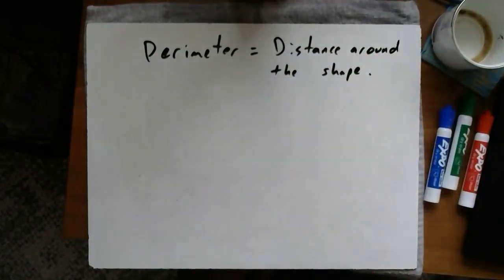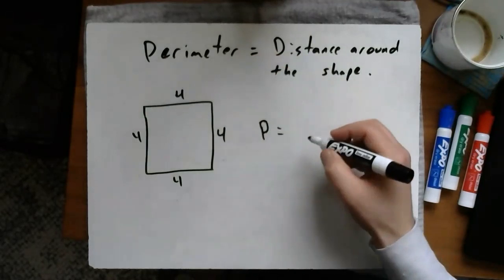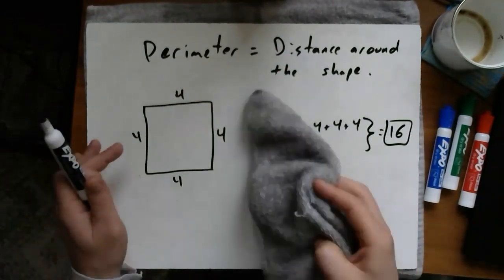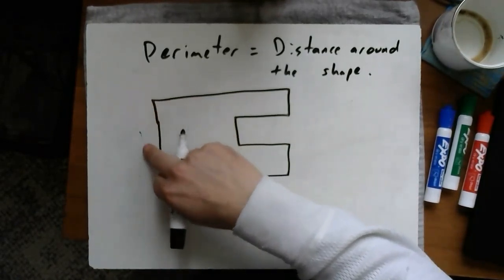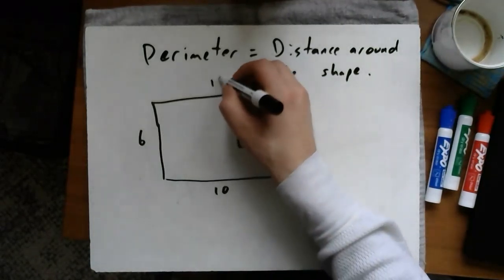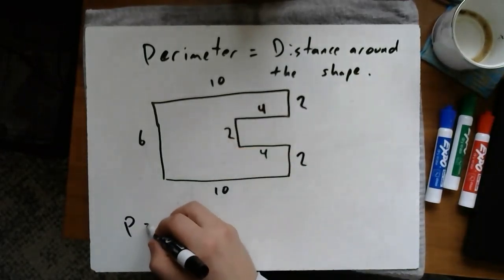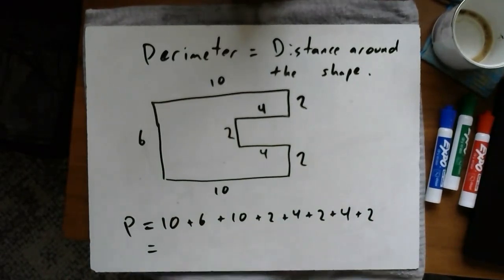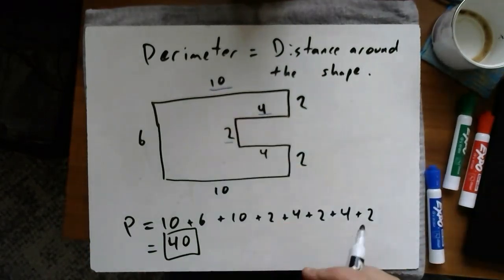Finding the Perimeter